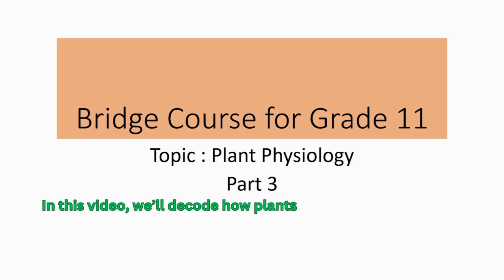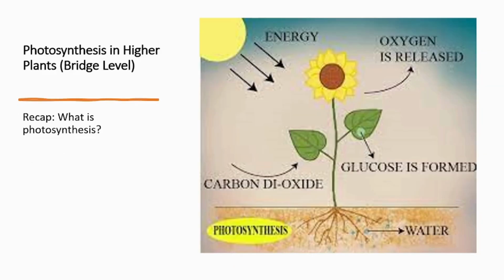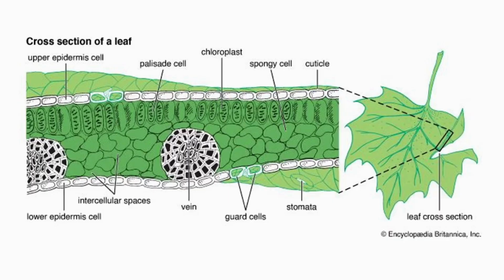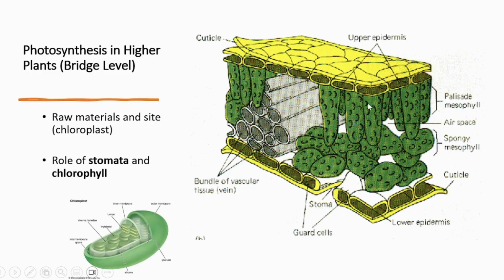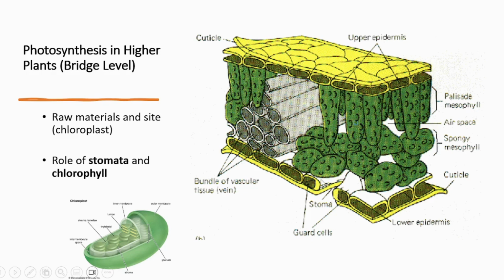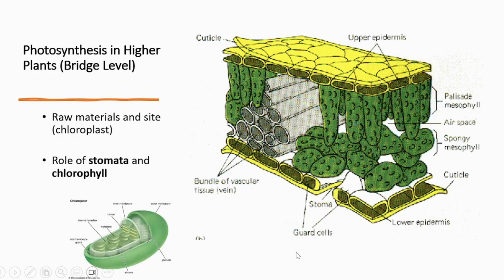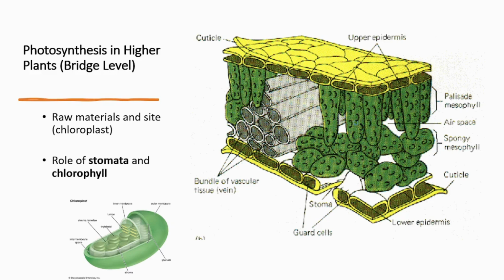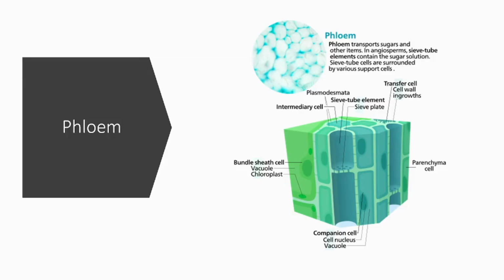How Do Plants Make Their Own Food? | Photosynthesis Explained Simply | Class 11 Biology | ScoreInBio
In this Class 11 Biology video, we explore how plants make their food through the amazing process of Photosynthesis.
Learn the what, why, and how of plant food preparation, the site of photosynthesis, and how raw materials are acquired and food is transported.

📘 Key Topics Covered:

What food do plants prepare?

Role of chloroplasts, stomata, sunlight

How water & CO₂ reach the leaves

How food is transported (Phloem)

🧪 For CBSE Class 11 | Chapter: Plant Physiology